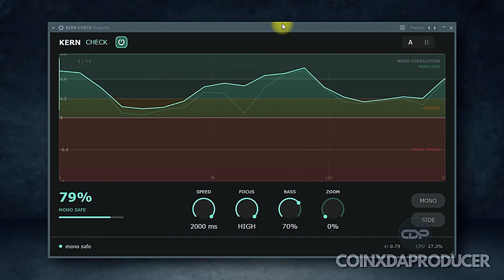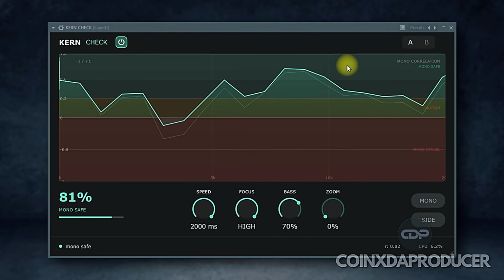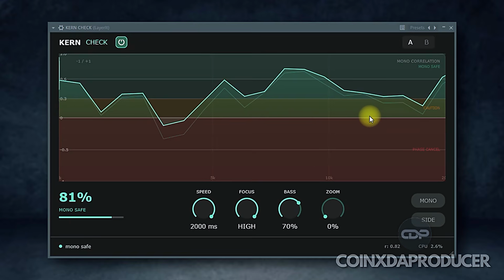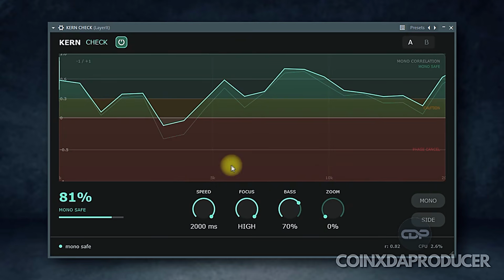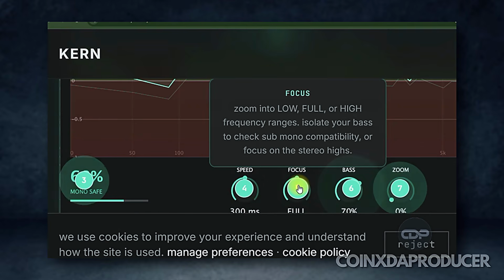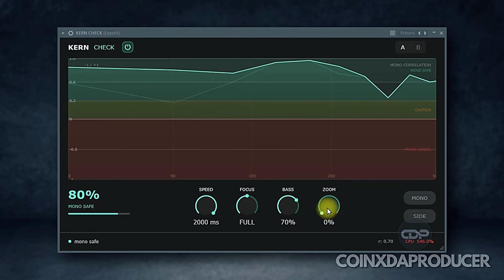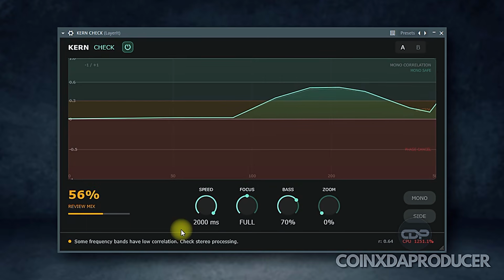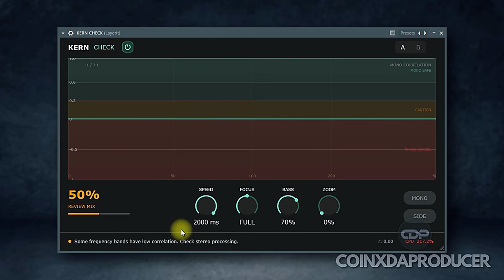This FREE Plugin Fixes Your Mix Instantly (Most Producers Ignore This)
Hi guys, today we're checking out Kern's "Check" plugin, a free vst designed to help you analyze the sound phase of your audio samples. This essential free vst plugins tool assists in identifying potential phase cancellation issues in your music production, ensuring a cleaner audio mixing experience.

Fix your mix instantly with this FREE phase checker plugin. Stop bad translation on phones & speakers. If your mix sounds great in your studio but falls apart on phones or Bluetooth speakers, you might have a phase problem. This tool gives you a visual breakdown so you can fix your mix fast and make it translate across all devices.

Chapters:
00:00 Why Your Mix Sounds Bad on Phones
00:18 Free Plugin That Fixes It
00:36 What “Out of Phase” Actually Means
01:00 Green vs Red Explained (Important)
01:23 Mono & Side Mode (Fix Translation Issues)
01:44 Speed Control (How Fast It Reacts)
02:06 Focus Tool (Check Low vs High Frequencies)
02:32 Bass Setting (Hidden Problem Area)
02:55 Zoom Feature Explained
03:04 Is Your Mix Safe? (Score Explained)
03:22 Why This Matters for Real Devices
03:44 Final Thoughts + What to Do Next